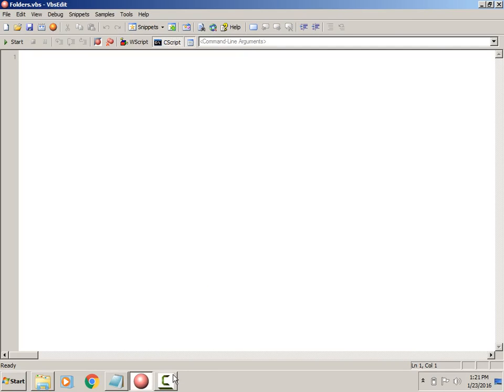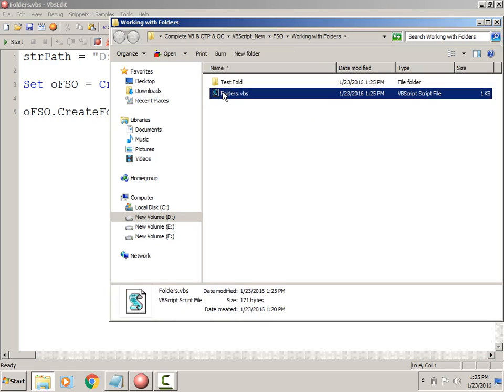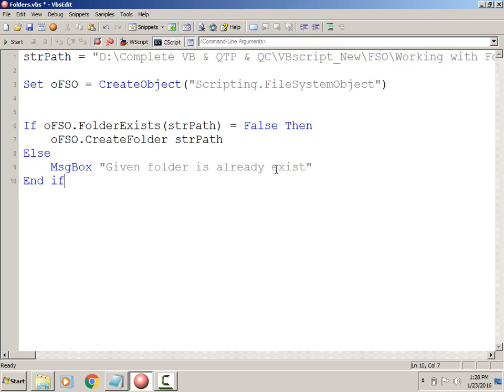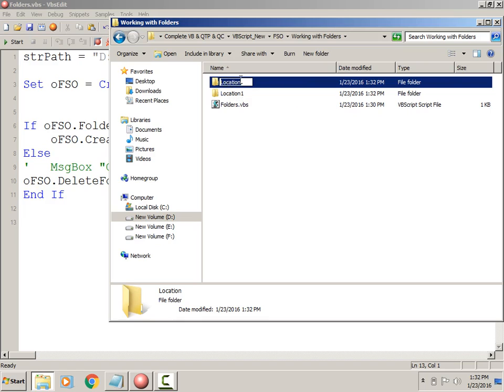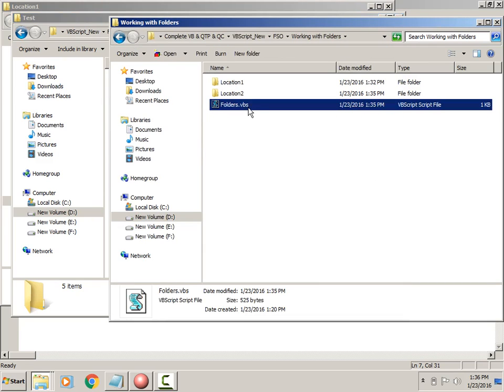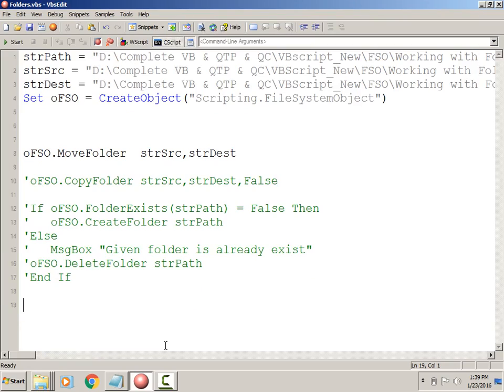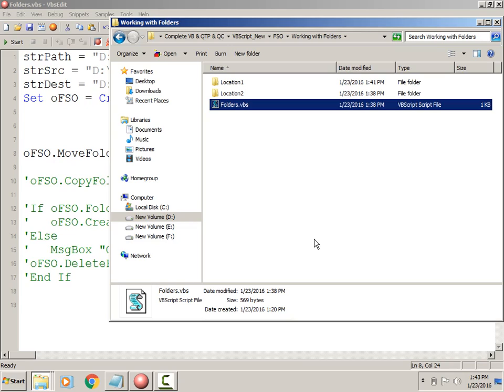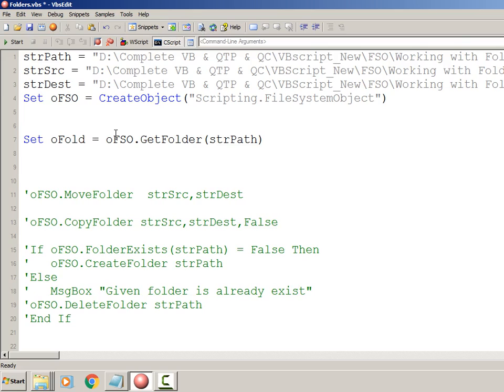Copy,delete,move and check folder exist or not using FSO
This video explains how to check for a folder,copy, delete or move a folder using filesystemobject. for dealing with a folder like accessing getting files inside a folder, getting subfolders and other details, please watch next part in this playist.